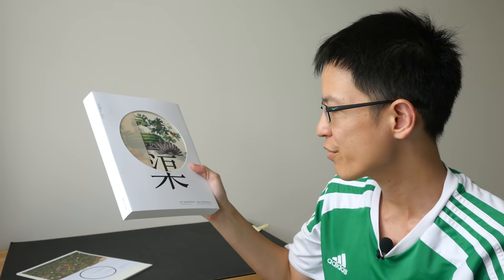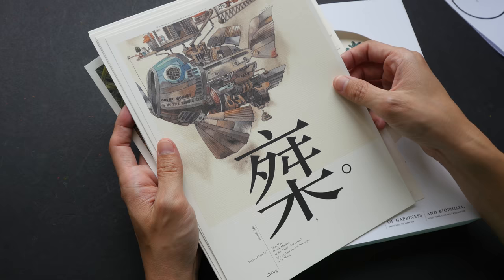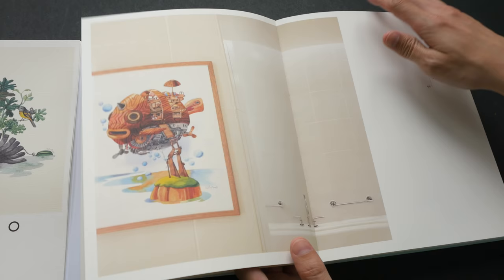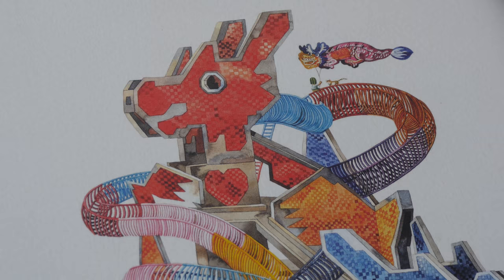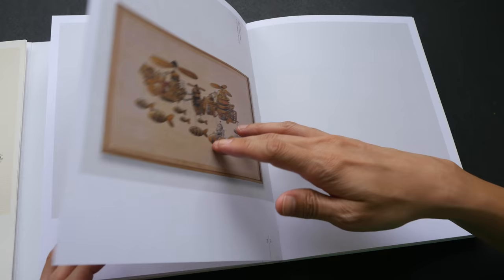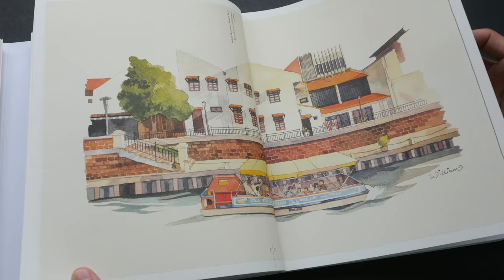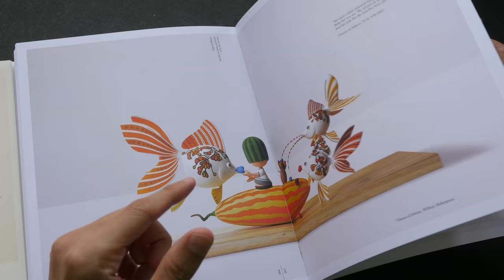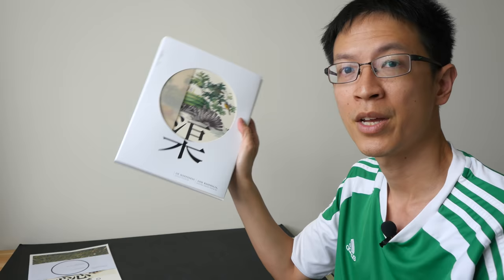Book Review: Of Happiness by William Sim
Check out William Sim's beautiful 288-page artbook "Of Happiness".

Artbook
288 page paperback. Price: SGD $99 (~USD 72)
Shipping cost to various countries
US/Europe/Australia/Middle East - SGD $54 (air), $27 (ship)
Asia - SGD $39 (air), $18 (ship)
Malaysia/Brunei - SGD $16.50 (air)